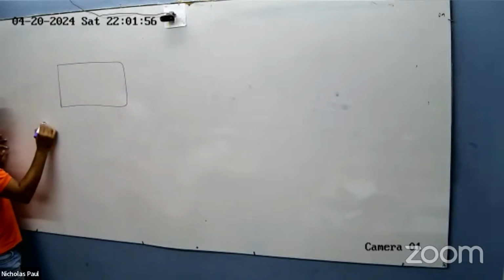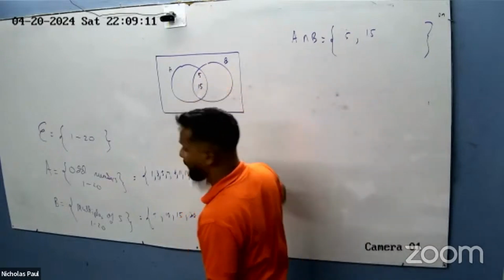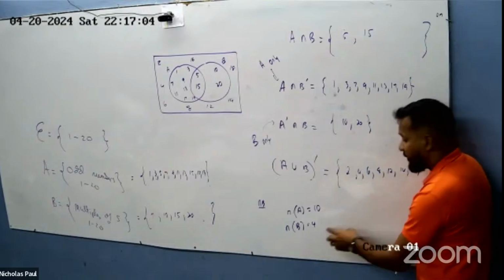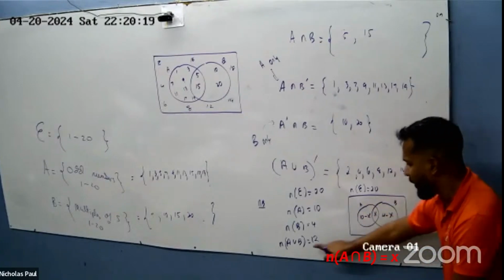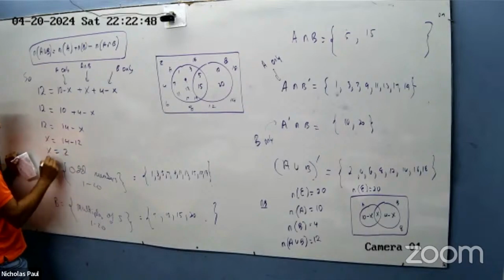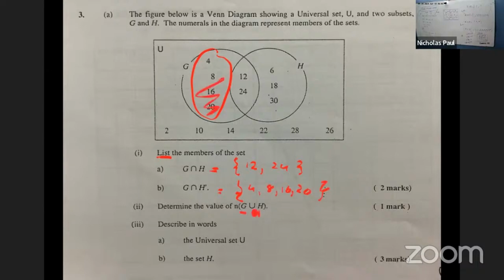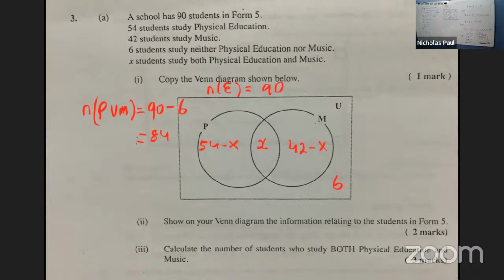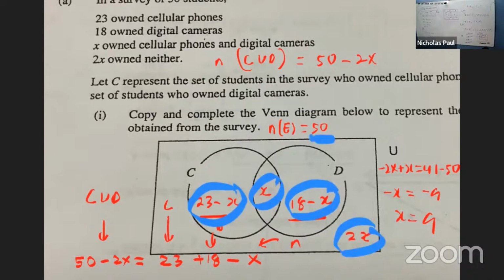CSEC Mathematics - Sets II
Welcome to our second tutorial on Sets. In this video, we will demonstrate how to perform various calculations involving sets. This tutorial is perfect for students and anyone looking to strengthen their understanding of set theory and its applications in mathematics. By the end of this video, you’ll have a solid understanding of sets and be able to perform various calculations involving sets with confidence.

Timestamps / Chapters

00:00 Intro
00:06 Review of Venn Diagrams and Listing Sets
04:48 Calculations using the number of elements in a set
05:56 Method 1
10:21 Method 2
11:45 Question - 2008
13:42 Question
15:26 Question - 2009